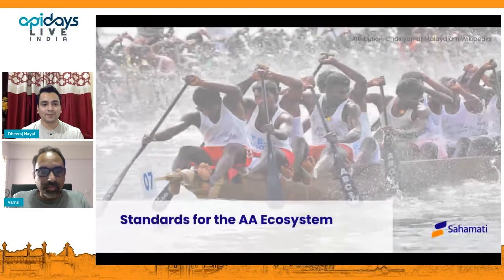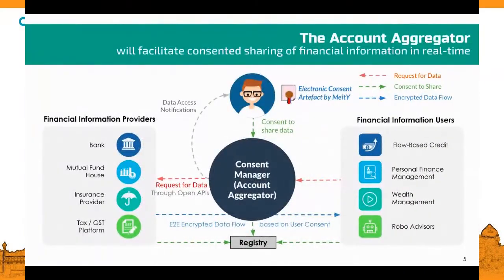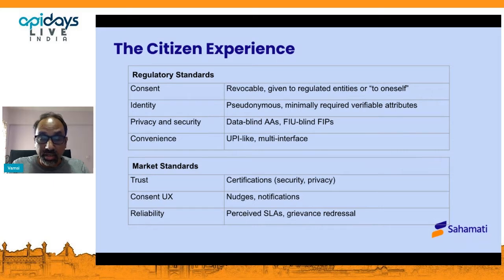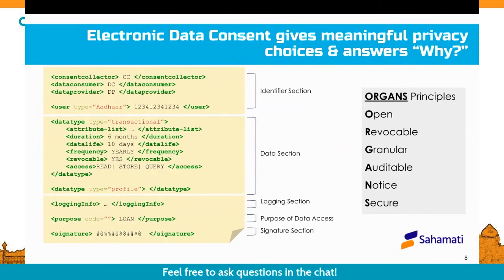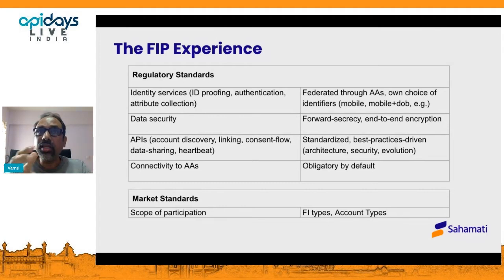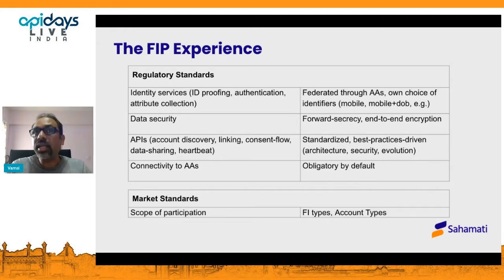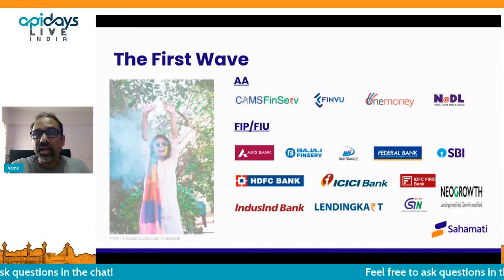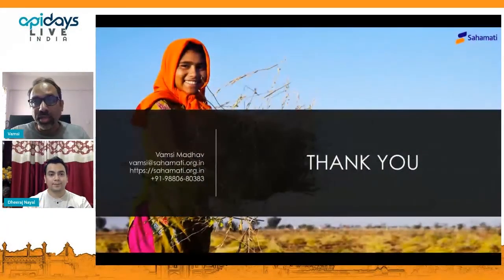Apidays LIVE India 2021 - Standardising financial account aggregation By Vamsi Madhav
Apidays LIVE india

Standardising financial account aggregation
Vamsi Madhav, Head of Products and Standards at DigiSahamati